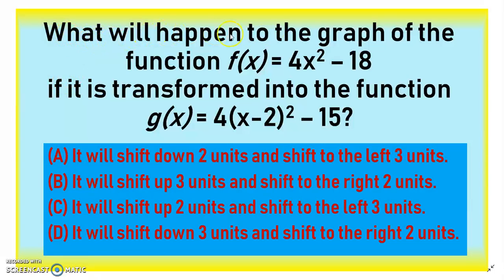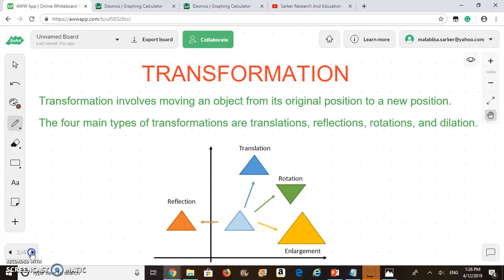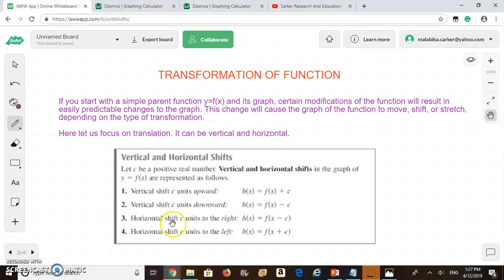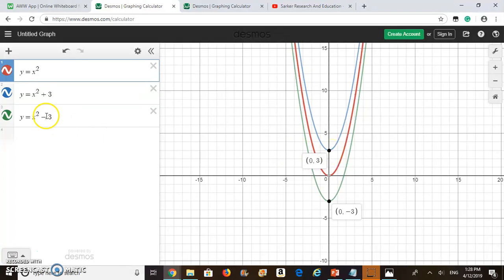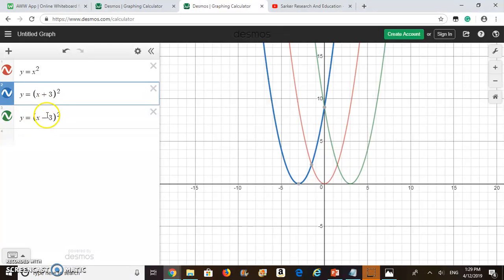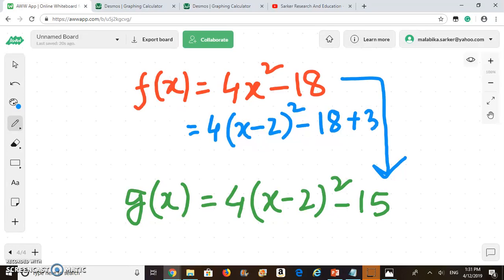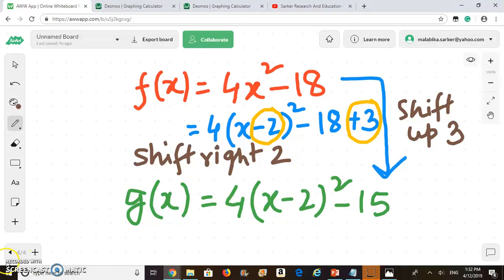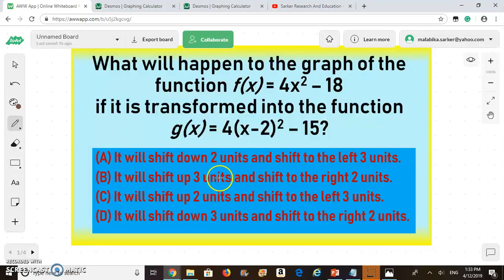PSAT Math Question Of The Day#8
This video explains how to solve a PSAT math question. Watching this video will help you improve your PSAT test score and makes your journey in college easy.
Question Source:
Barron's New PSAT/NMSQT
Graphing calculator: